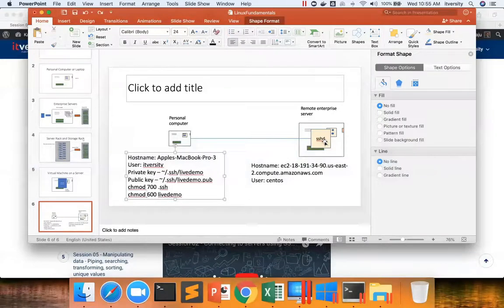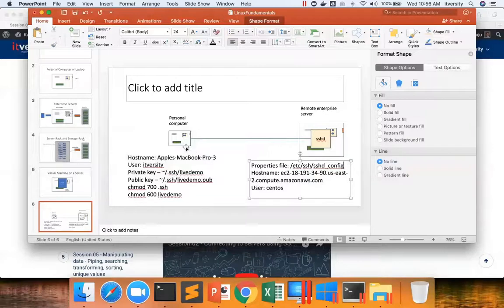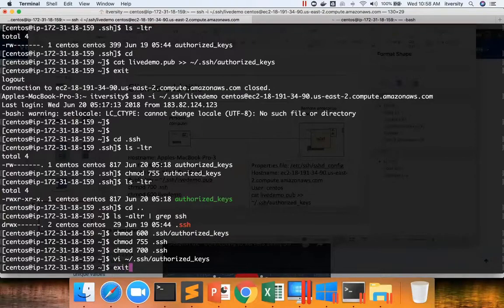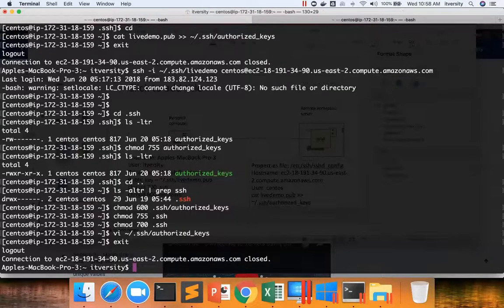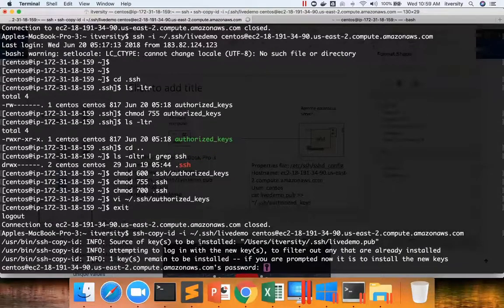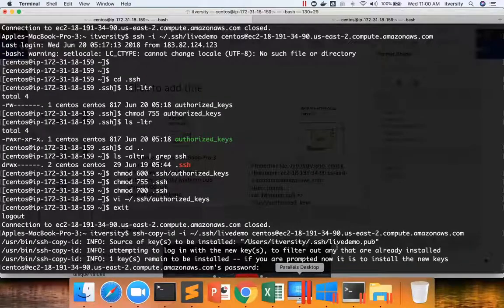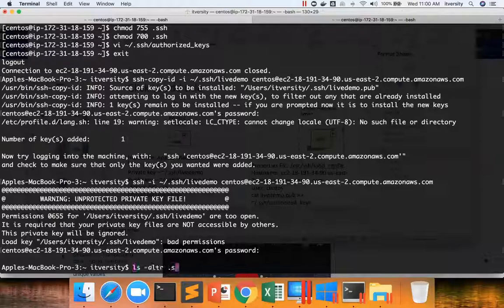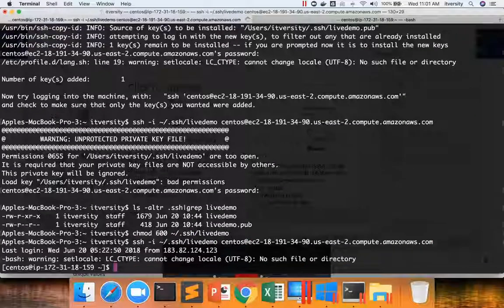Session 02 - Server Connectivity and User Profiles - 04 Copying SSH Public Key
LINUX Fundamentals for IT Professionals using Ubuntu 20x.
Linux Commands for day to day usage and basics of Shell Scripting with Case Studies.